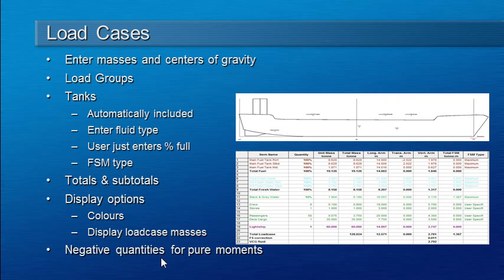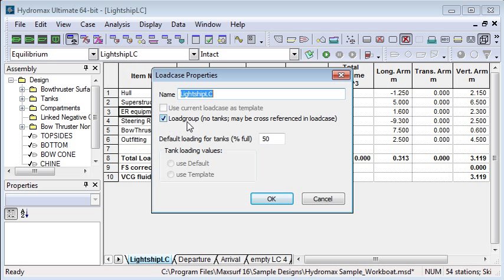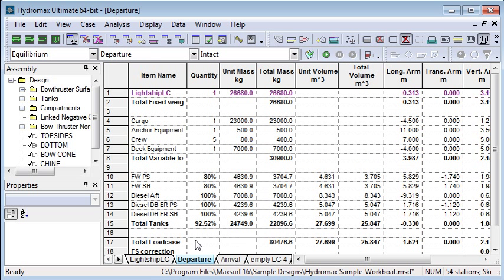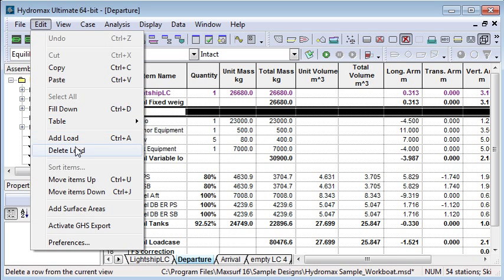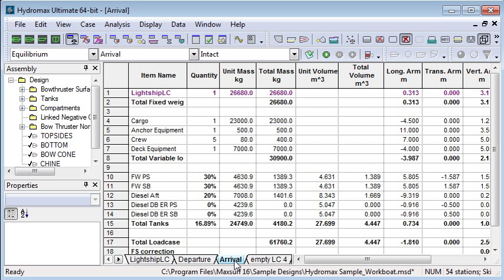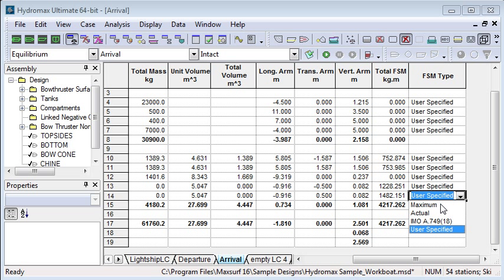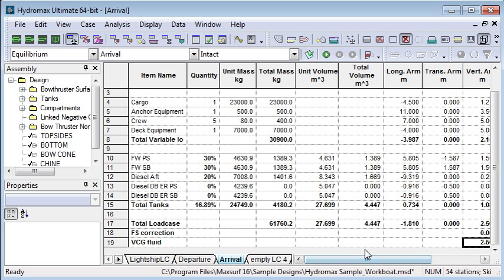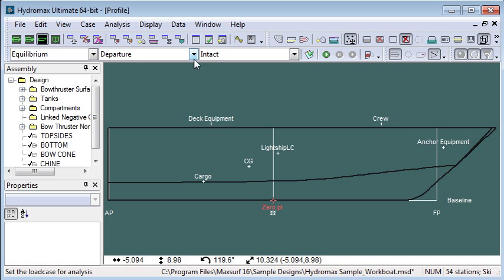Load Cases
This is a brief introduction to defining load cases in Hydromax. It covers adding loads, creating load groups, adjusting free surface moments in tanks and viewing loads.